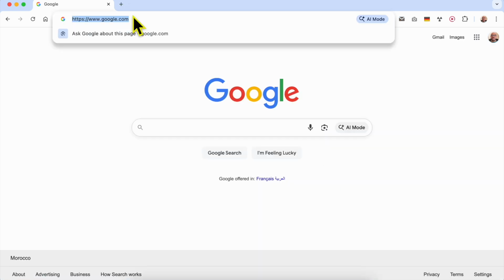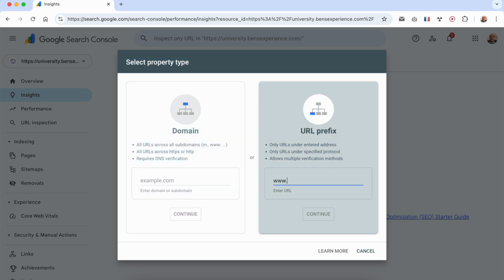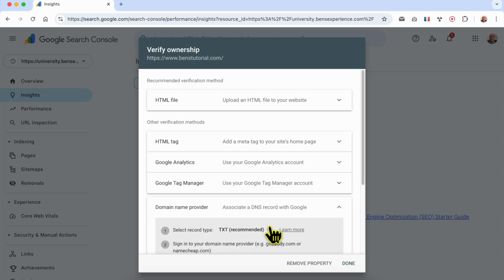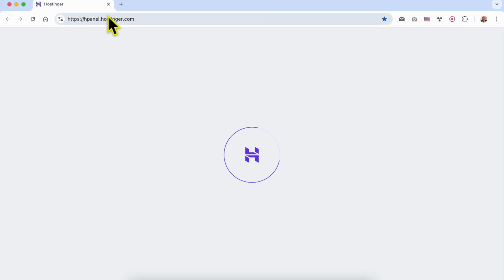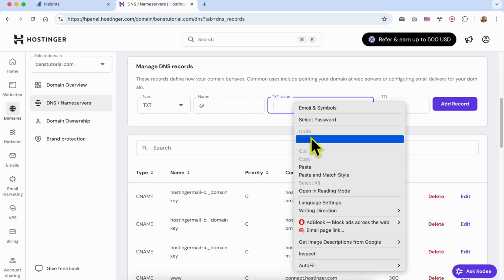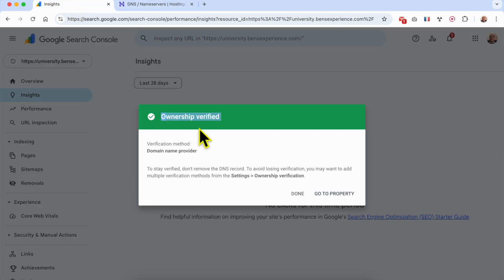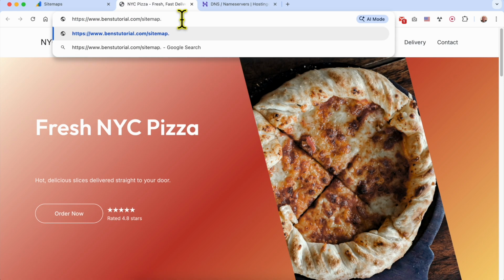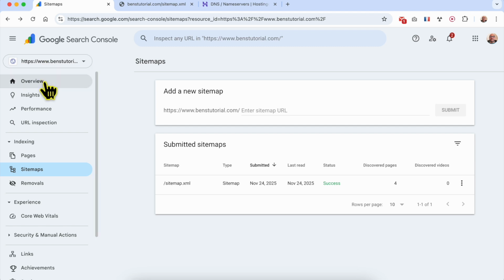Hostinger Website Builder SEO: How To Add Your Site To Google Search Console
Learn How To Connect Hostinger Website Builder To Google Search Console in this simple, step-by-step guide. In this beginner-friendly tutorial, I walk you through everything from adding your site as a property, verifying domain ownership with a TXT record, and submitting your sitemap for better Google indexing.

In this video about How To Connect Hostinger Website Builder To Google Search Console, you’ll see exactly where to click, what to copy, and how to ensure your verification is successful. If you're trying to boost your SEO, index your pages faster, or simply want Google to recognize your new website, this complete walkthrough is for you.

Whether you’re using Hostinger Website Builder for the first time or you’re optimizing an existing site, this How To Connect Hostinger Website Builder To Google Search Console tutorial covers everything — including domain verification delays, sitemap setup, and DNS configuration.

At the end, you will fully understand how to:

Add your website to Google Search Console

Verify ownership using the TXT method

Connect Hostinger domains through HPanel

Submit your sitemap.xml correctly

Ensure Google indexes your site faster

If you still have questions, feel free to drop them in the comments!